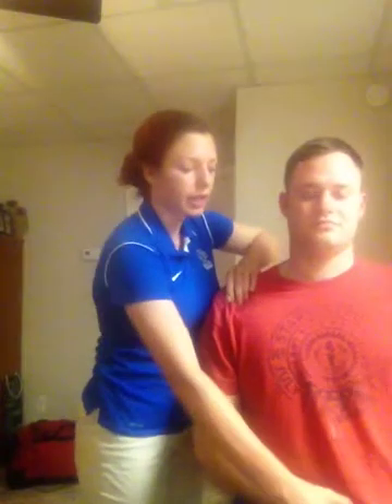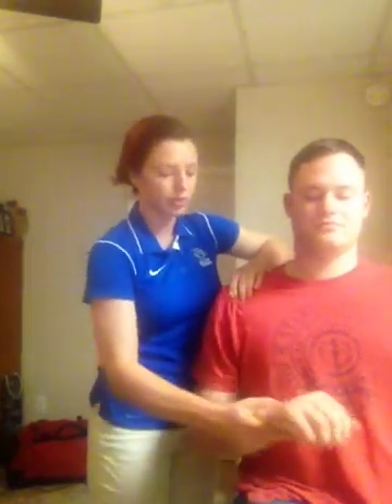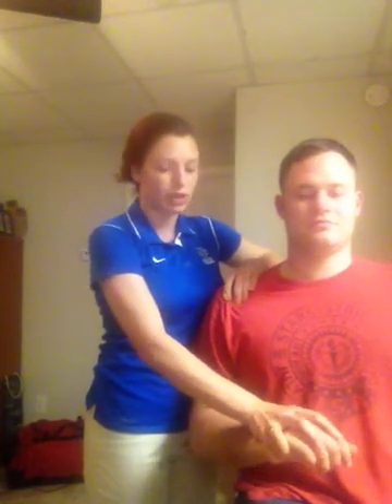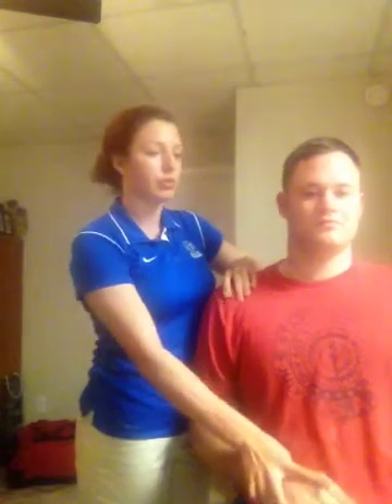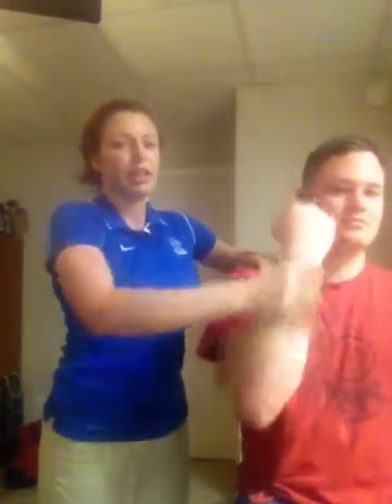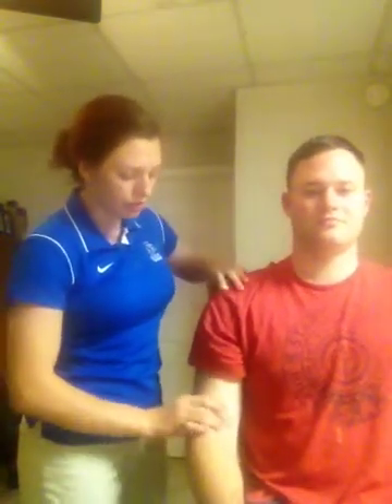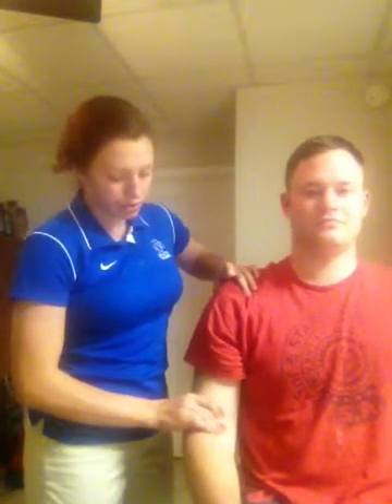Yergason's Test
Performing Yergason's Test for Transverse humeral ligament sprain or tear, leading to subluxation of the biceps tendon from the bicipital groove of the humerus.